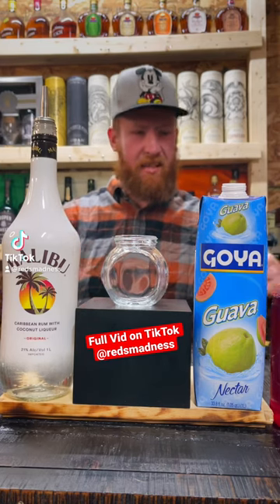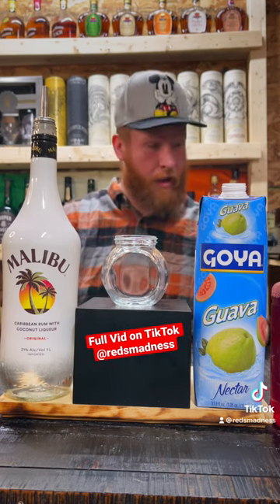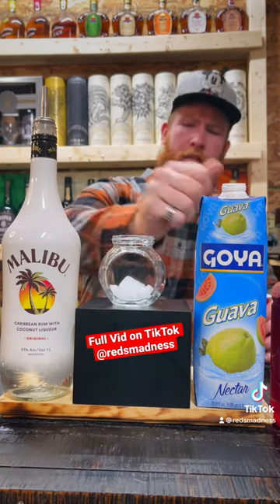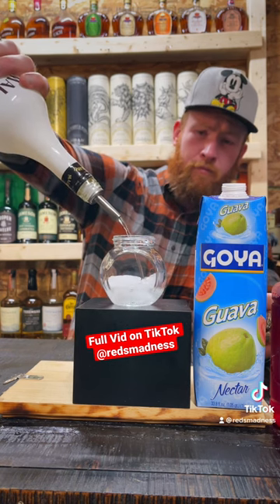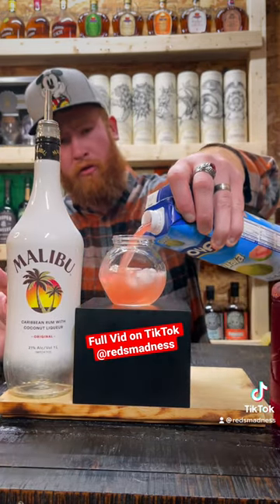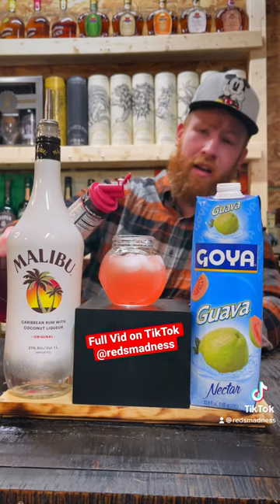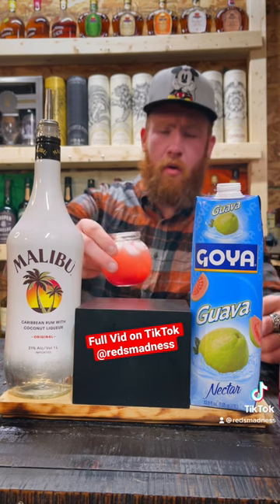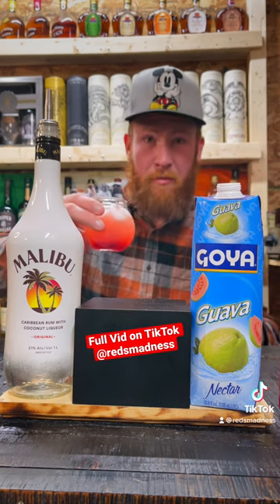Tickle Me Pink 🤙🏽 Signature Drink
My Signature Drink

“Tickle Me Pink”

2oz Malibu Rum
Rest Guava Juice